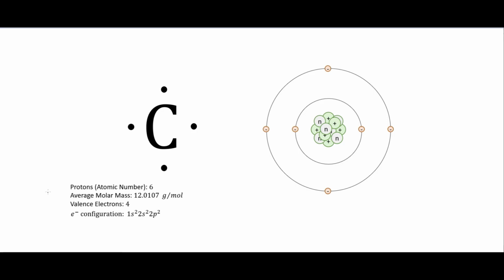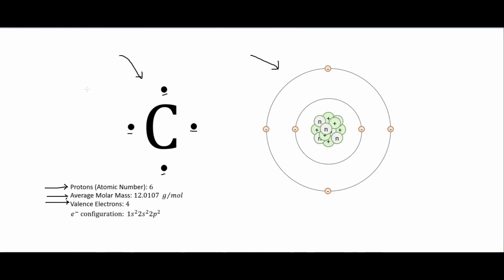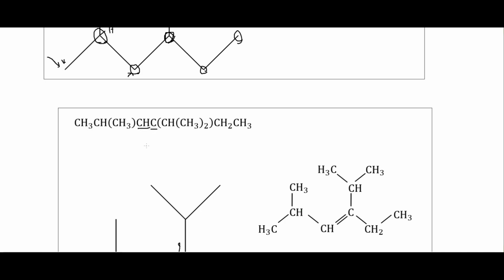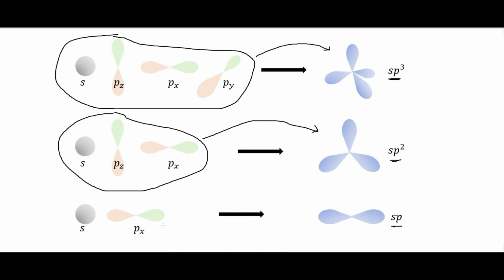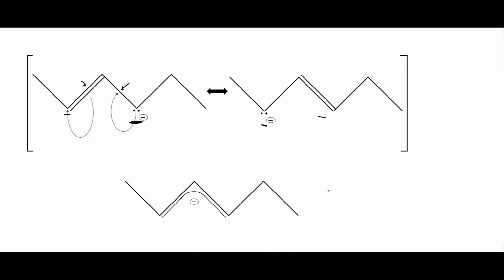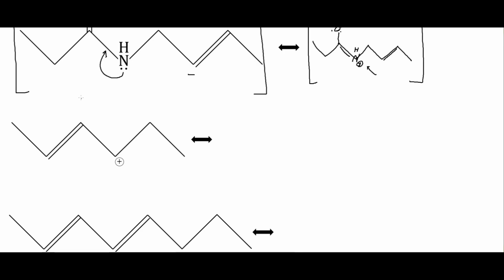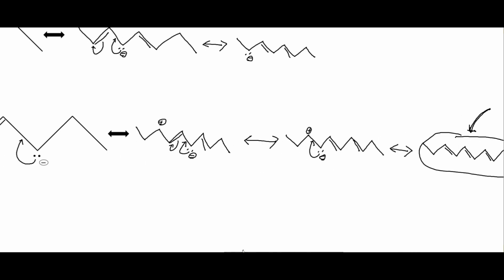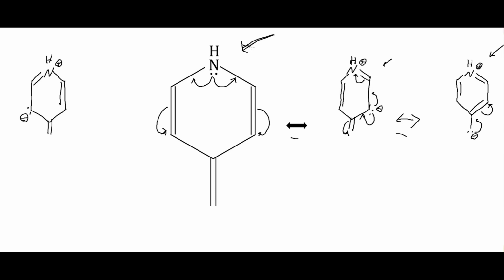Intro to Organic Chemistry - Structure Drawing, Hybridization, and Resonance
Introduction to college 200-level organic chemistry. Topics covered in this video are preliminaries, such as chemical properties of the carbon atom, drawing Lewis dot structures and zig-zag structures, hybrid orbitals, double bonds, and resonance structures.

Other places you can find content from me:

Amazon - Author Profile

Incarnate: Existence
Incarnate: Essence
Incarnate: Schism